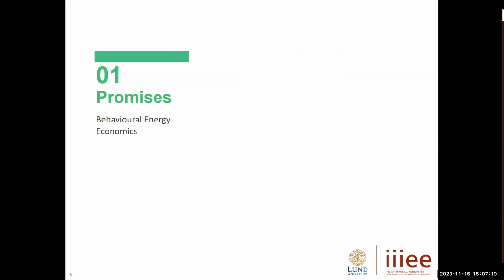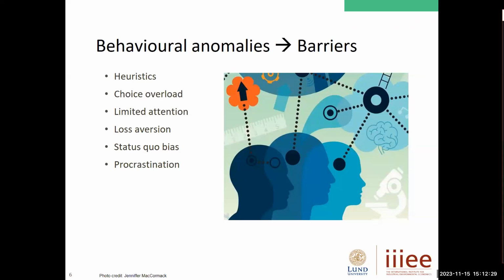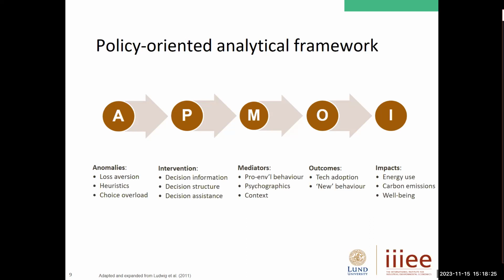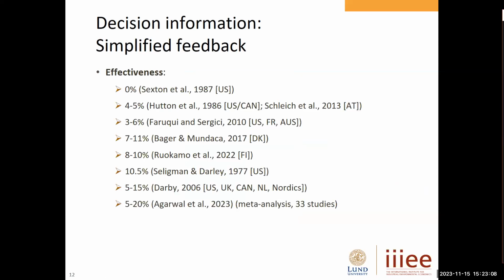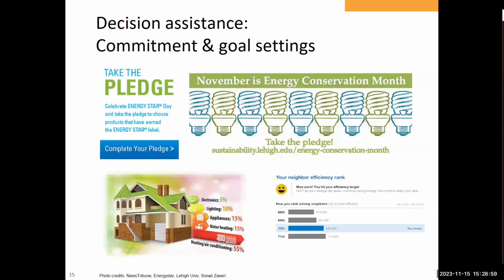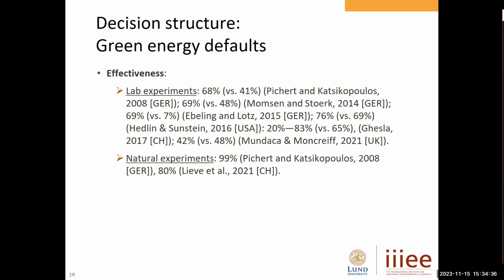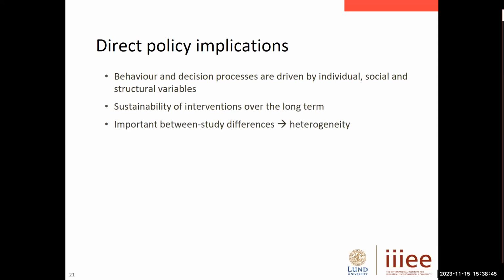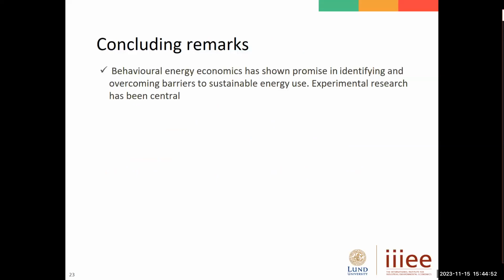Behavioural Energy Economics: Promises, Lessons & Challenges for Sustainable Energy Use.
Presented by Luis Mundaca, Professor at the International Institute for Industrial Environmental Economics at Lund University, Sweden.
Behavioural energy economics has garnered increasing scientific interest for its role in advancing the energy and climate-neutrality policy agendas. With a strong emphasis on decision-making processes and choice interventions, experimental initiatives aimed at promoting sustainable energy behaviours have experienced significant growth in recent years. During this webinar, Luis delves into the fundamental aspects of this scientific field and synthesises the available evidence. Particular attention is devoted to discussing the outcomes, uncertainties, and implications for policymaking.